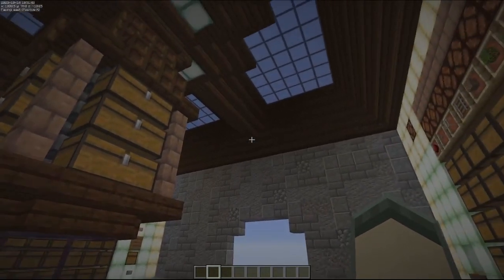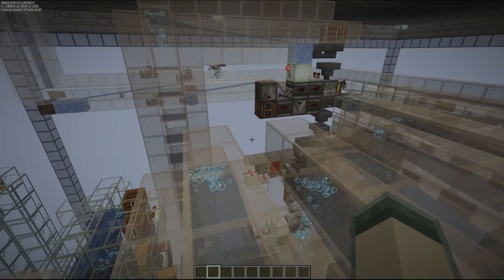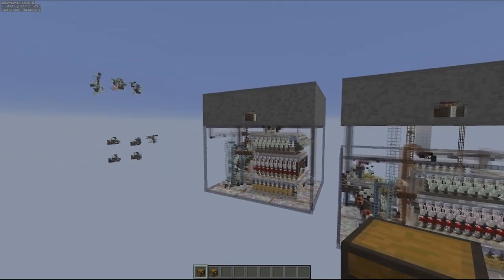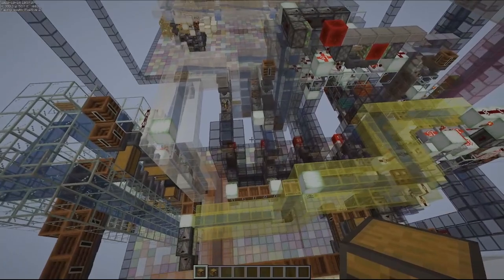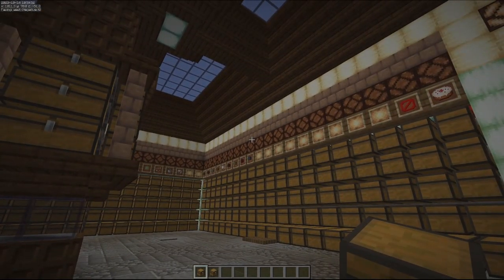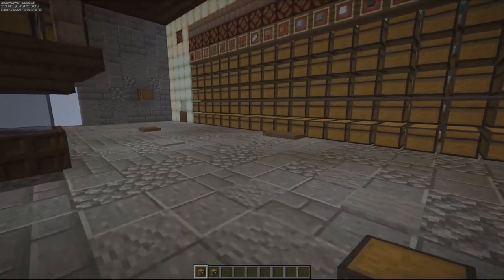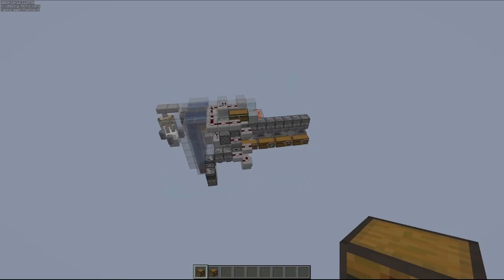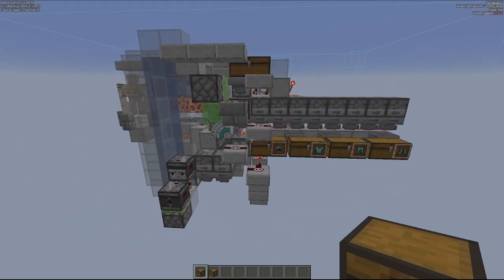Minecraft Automated Storage design changes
Revisiting the storage design featured in previous videos.

Songs:
Jim Yosef: